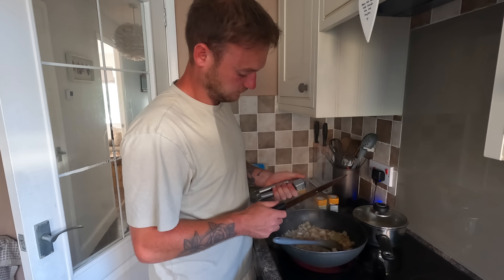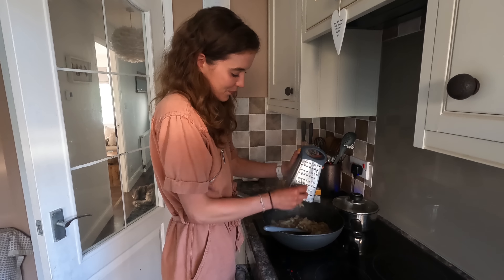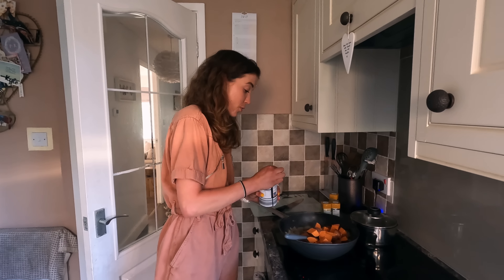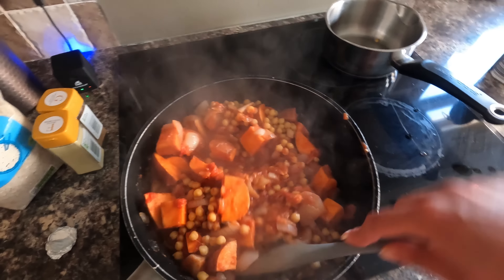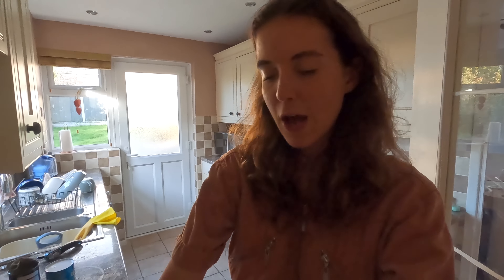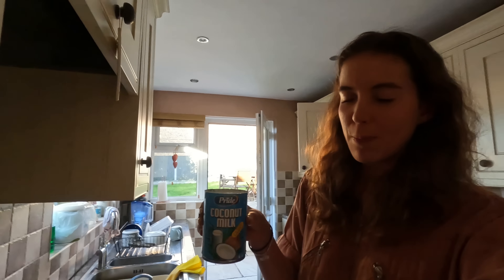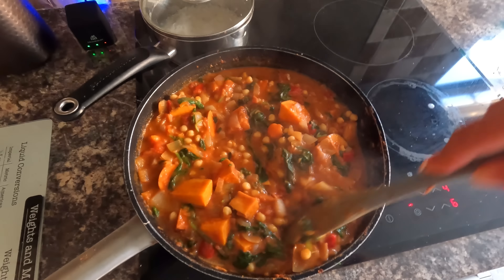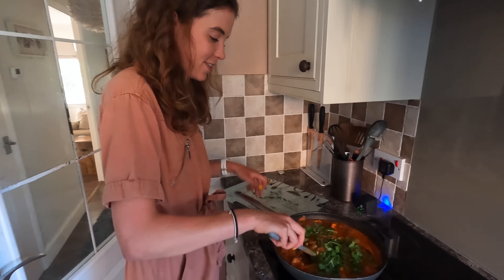COOKIN A CURRY | POST RIDE MEAL - SWEET POTATO & CHICKPEA CURRY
Had to get a curry video out at some point!

Pre-warning I have no cooking qualifications & I'm not a chef in any way, I make these recipes up so if it doesn't work out, sorry!

2 tins chickpeas
1 tin chopped tomatoes
1/2 tin coconut milk
4 fresh salad tomatoes
2 onions
1 small bag spinach
3 or 4 Sweet potatoes
5 garlic cloves crushed
2-3 inch piece ginger grated
1-2 tbs tomato puree
1 tbs Garam masala
1/2 tbs Cumin
1 tsp Fenugreek
Handful of fresh coriander
Sprinkle of paprika

Method :

1. Prep the chopped ingredients : Slice the onions into small pieces, chop the sweet potato into small chunks and roughly chop the tomatoes.
2. Wack out your curry pan and splash some water or oil into it, allow it to heat for a few minutes on a high heat setting and then slide in your chopped onion and sprinkle in the garam masala, cumin and fenugreek. Heat for 5 minutes, stir regularly to avoid burning it to the bottom of the pan (add extra water as needed).
3. Add in the crushed garlic and ginger, turn the pan to a medium heat and continue to mix regularly for 5-10 minutes.
4. Slide in the chopped sweet potato, pour in the tin of chopped tomatoes, chick peas and squeeze in the tomato puree, mix around and add a splash of water if needed to stop it sticking to the bottom of the pan. Leave to cook for 10 minutes, moving it regularly to prevent it sticking. (If you're doing rice put this on to cook.)
5. Add in the sliced tomatoes, whole bag of spinach and a bit of paprika. Mix and allow the spinach to reduce, mixing again!
6. Add in half a tin of coconut milk (or the whole tin if you prefer it that way) and leave to simmer on a low heat for 10 minutes - 15 minutes until the sweet potato is softened.
7. Chop the coriander finely and mix in or sprinkle on top.
7. Serve however you like, with rice, naan, salad or all three & enjoy!